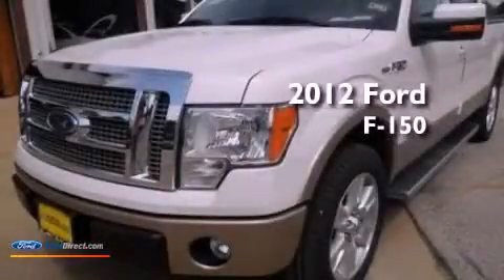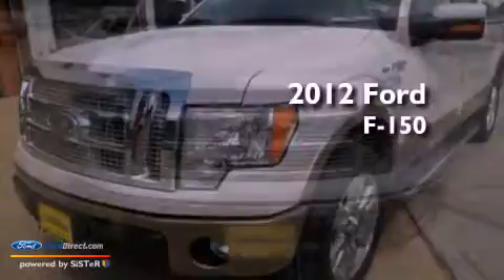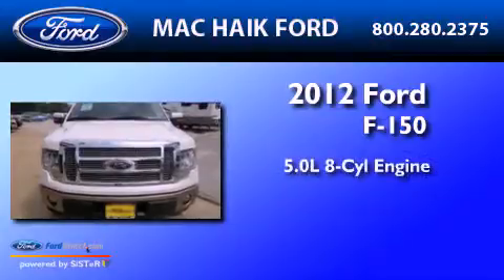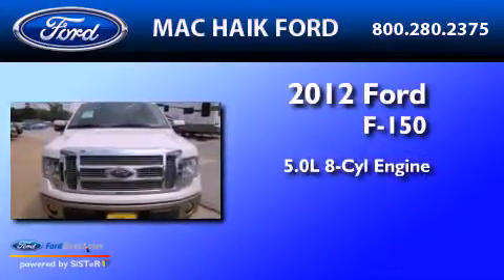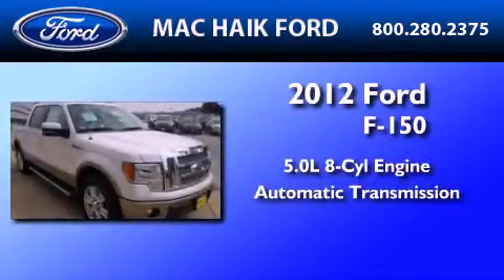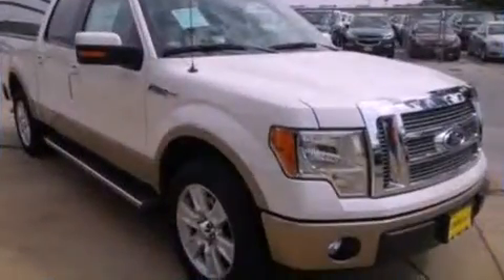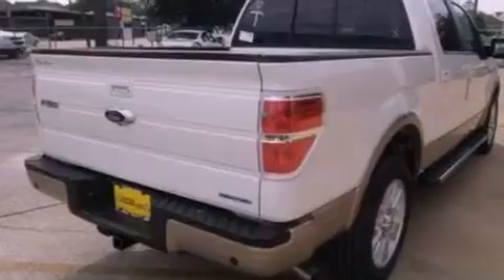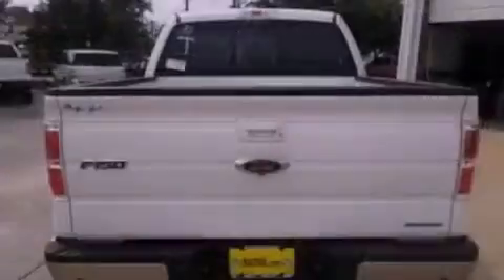2012 FORD F-150 Houston TX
Year : 2012
 Make : FORD
 Model : F-150
 Engine : 5.0L V8 32V MPFI DOHC FLEXIBLE FUEL
 Trans . : 6-SPEED AUTOMATIC
 Exterior : WHITE PLATINUM TRI-COAT METALLIC
 Miles : 5
 Interior : BLACK
 Stock : C3469